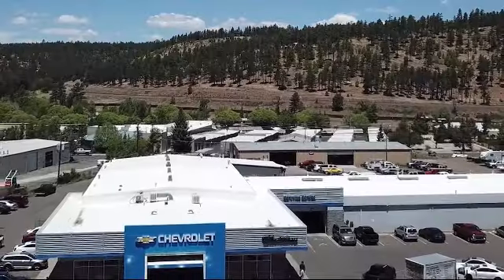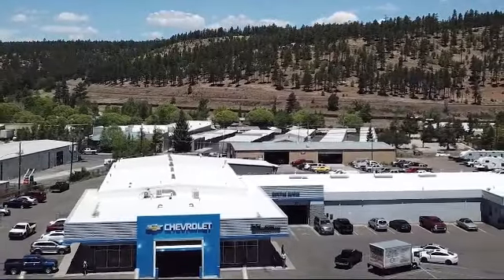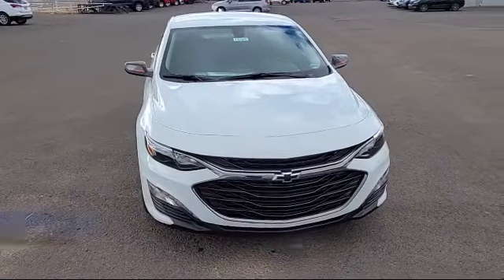2022 Chevrolet Malibu LT Sedan Flagstaff Sedona Tuba City Winslow Grand Canyon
2022 Chevrolet Malibu LT Sedan Stock Number: 122405 Vin:1G1ZD5ST5NF209263.